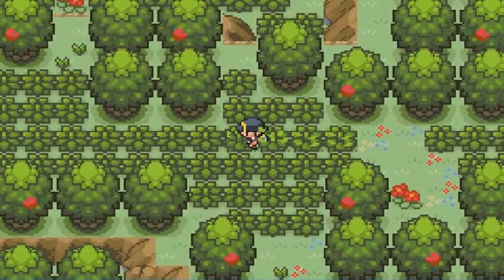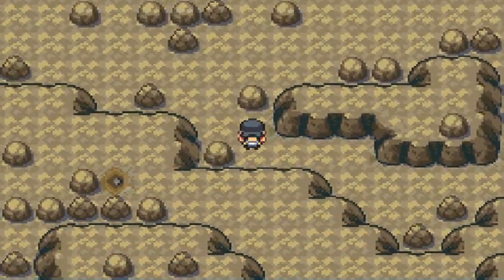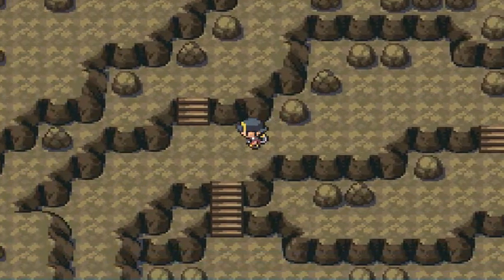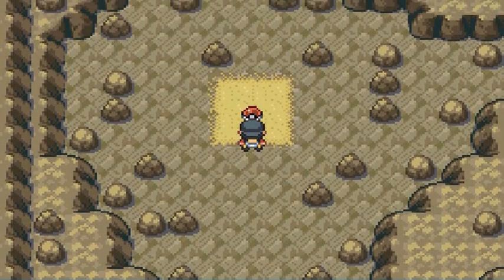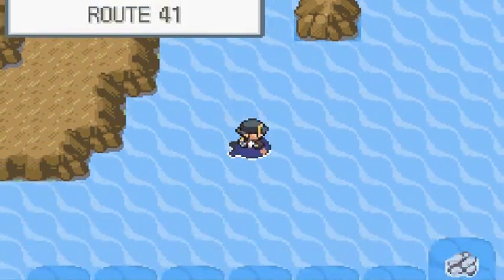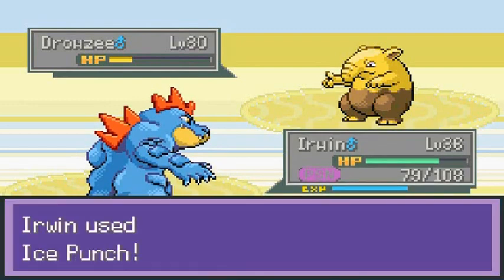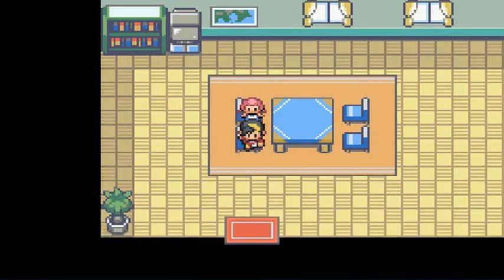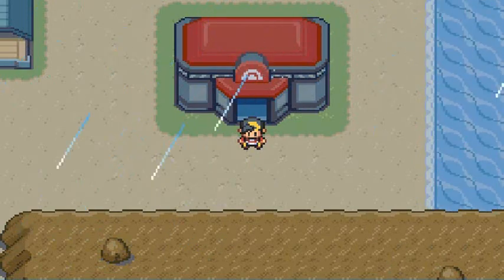Pokemon Liquid Crystal Walkthrough Part 22: Finding New Things Pt. 2!